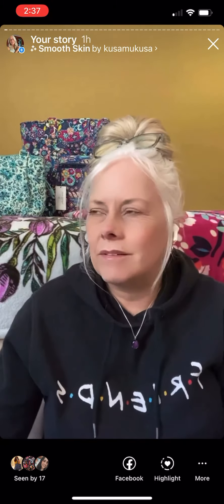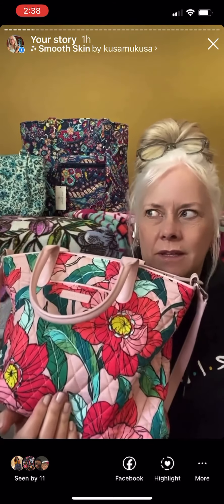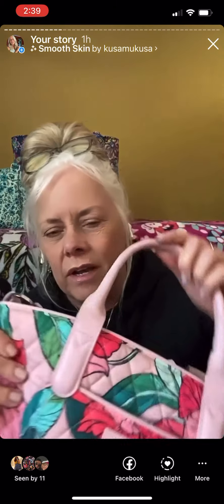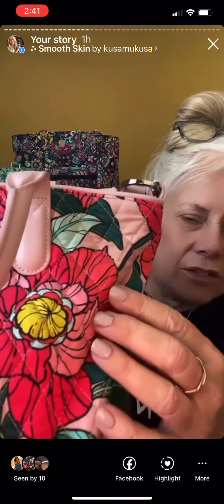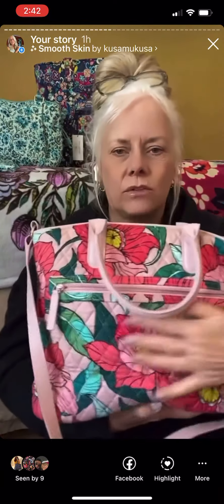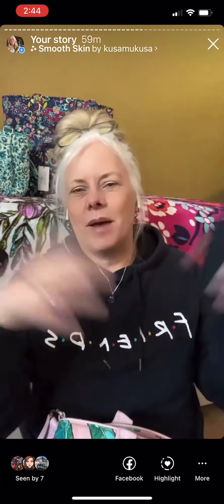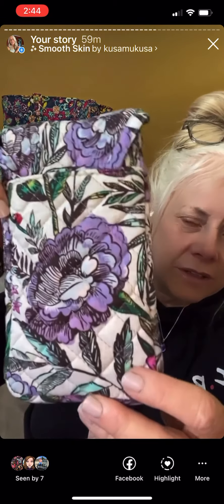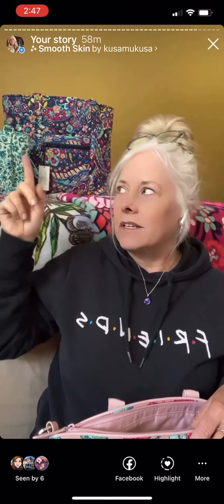Vera Bradley Vintage Floral Casual Satchel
I screen recorded my IG stories for those who aren’t on IG.